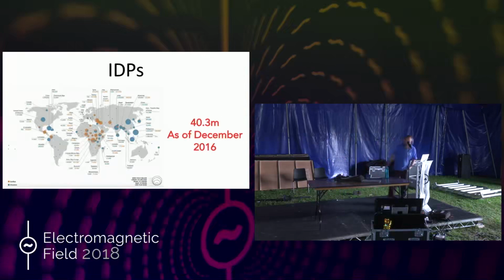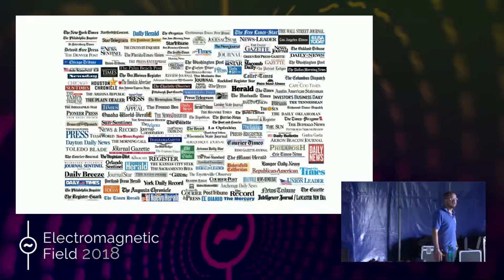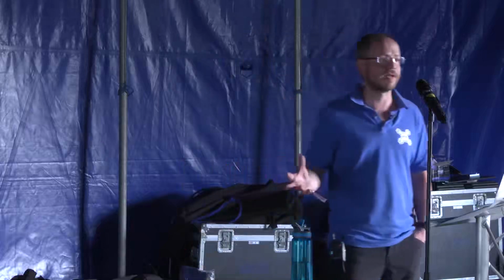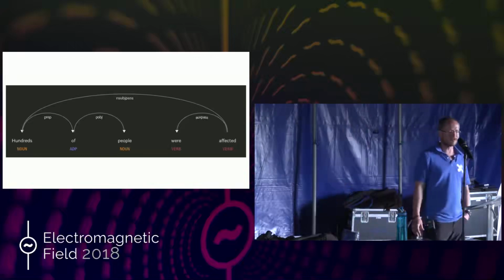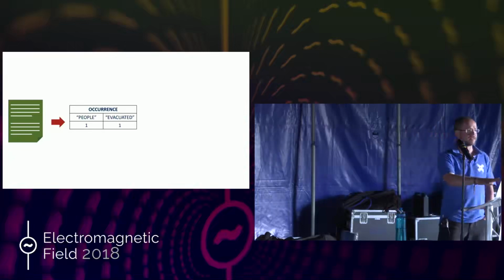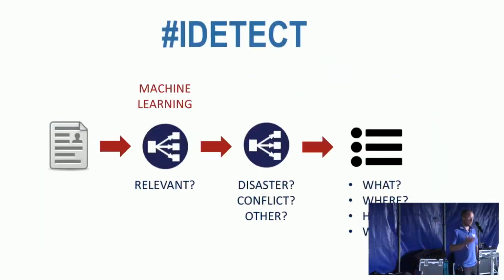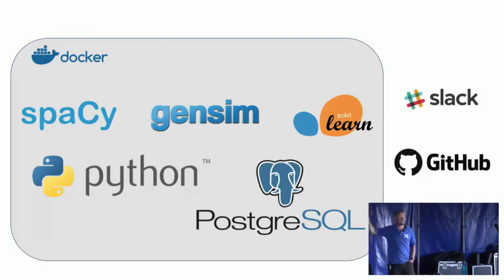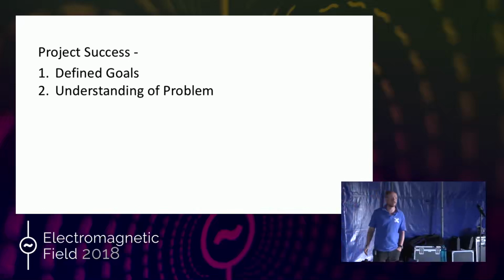Simon Bedford Using Machine Learning For Humanitarian Aims